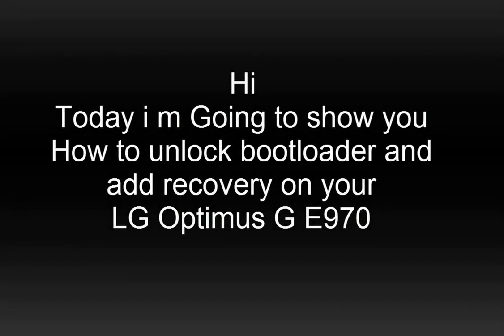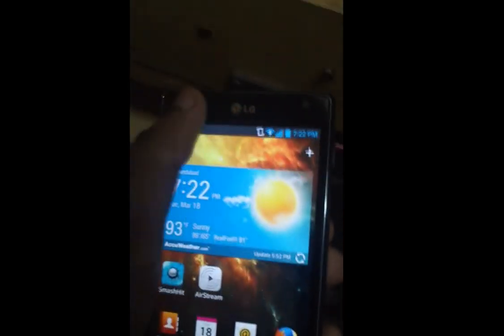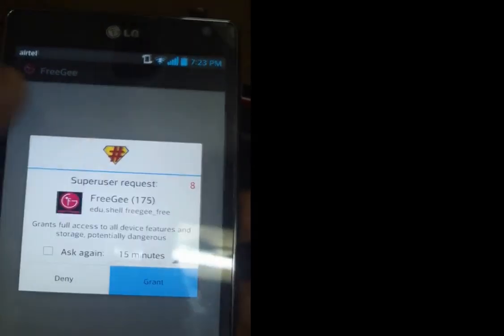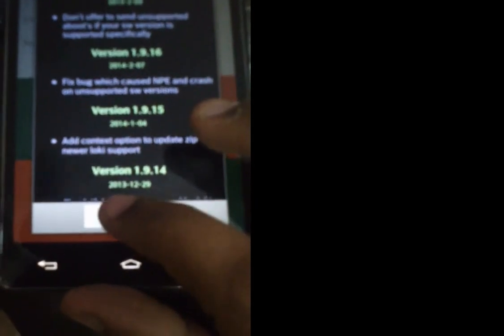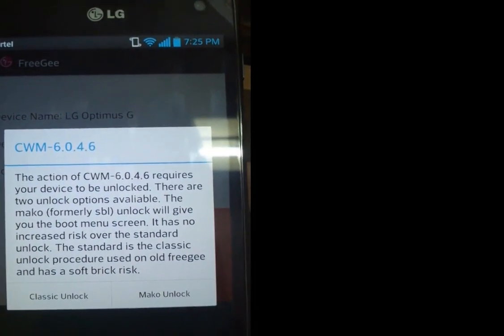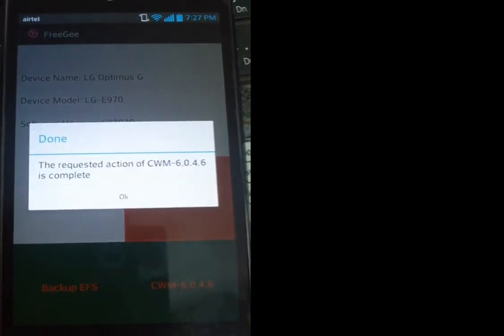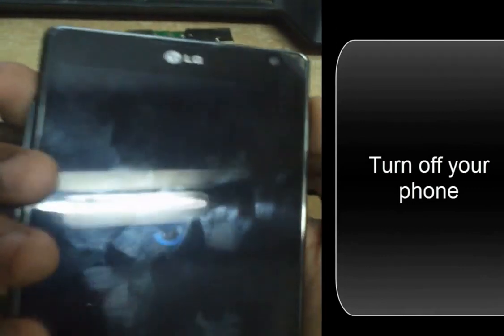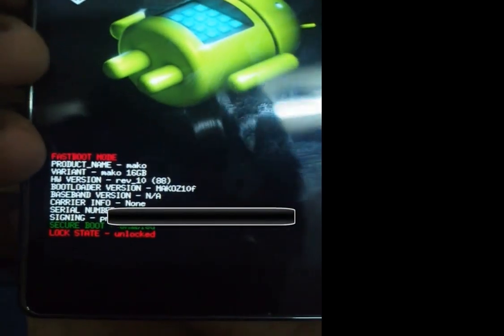[Guide] How to Unlock bootloader of Lg optimus G E970 [HD]